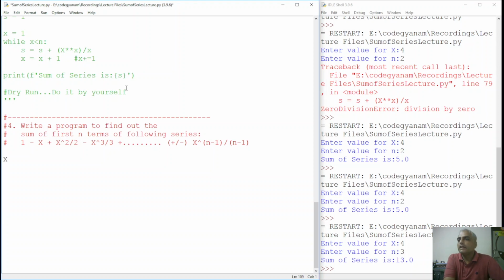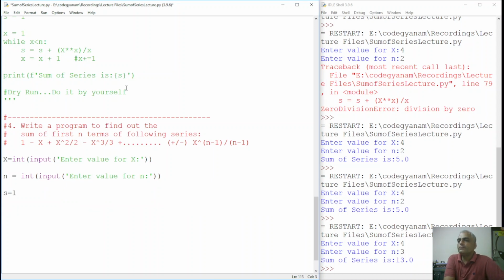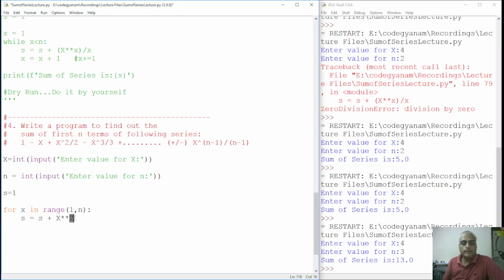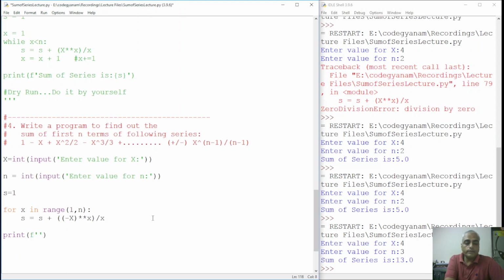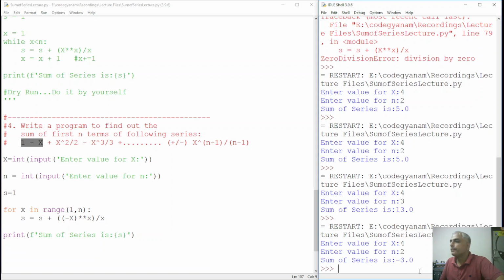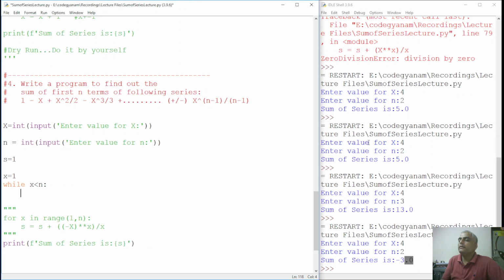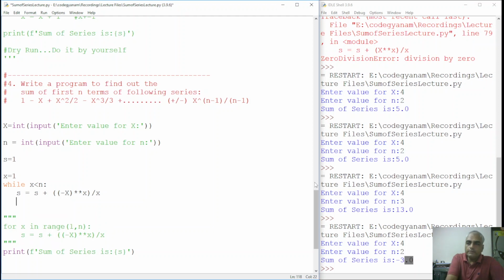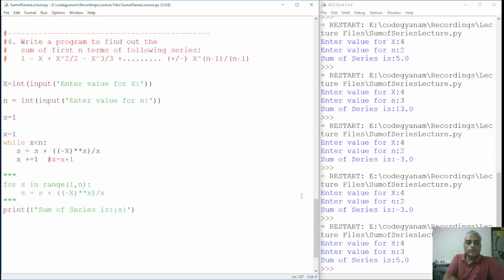Sum of Series (Part 5)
In this video, we compute the sum of the first n terms of the following series using a for loop and a while loop in Python Programming Language.
1 - X + X^2/2 - X^3/3 +. (+/-) X^(n-1)/(n-1)
Both numbers, X and n are given by the User.